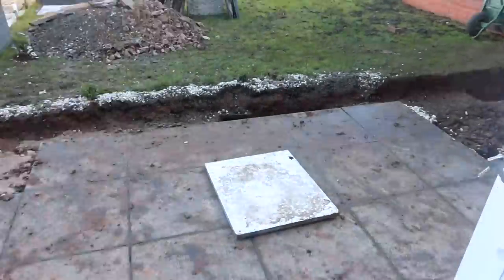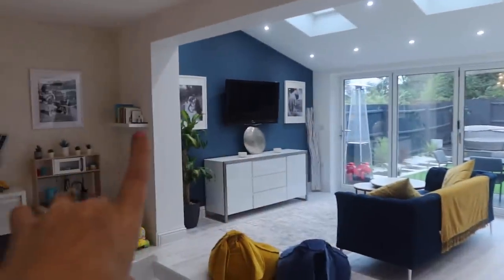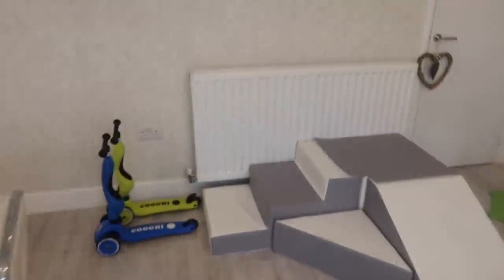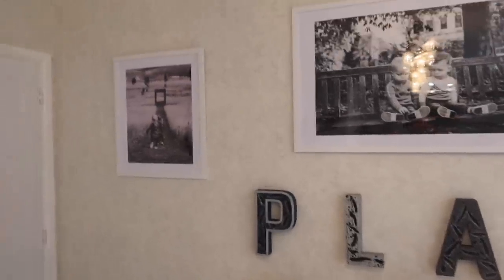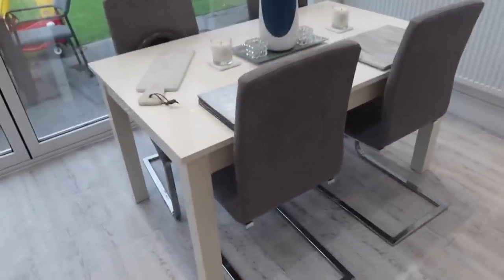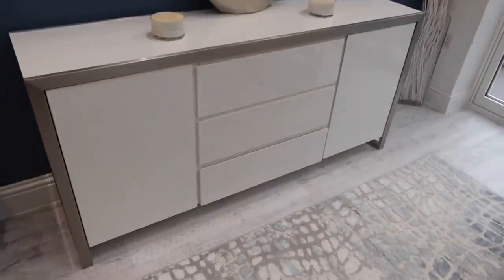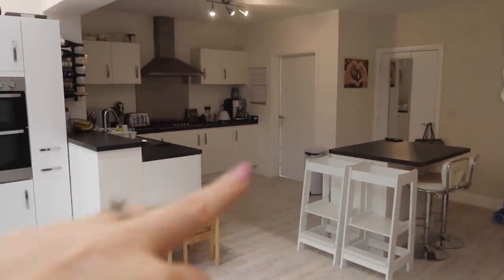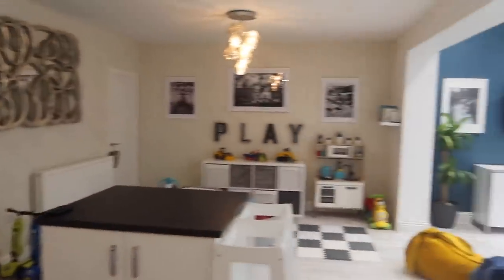Our Kitchen Extension Transformation. Play room/Open plan kitchen 2020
Hey All,

Finally!!! So sorry for the delay!! I hope you enjoy watching this.

Here's some of the websites we ordered from. A lot of it we already had before. My previous house tour videos are here if it's something we bought when we moved in. It's from 2018 though, but you can see the old layout too.

Ikea unit

Storage boxes

Wine rack (affilate link)

Ikea play kitchen

this is who fitted the film on the doors and windows. The lovely Julie has followed me for SW for a long time and got in touch after she saw the extension and offered to do this for us as a part of there marketing strategy. prsample/gifted in turn they've had tons of orders and followers, so we're both thrilled.

If you'd like any more info on anything just shout in the comments box. It's also always nice to read positive feedback. Lot's of love xxxxx